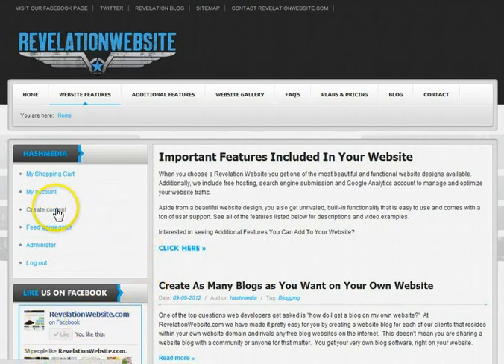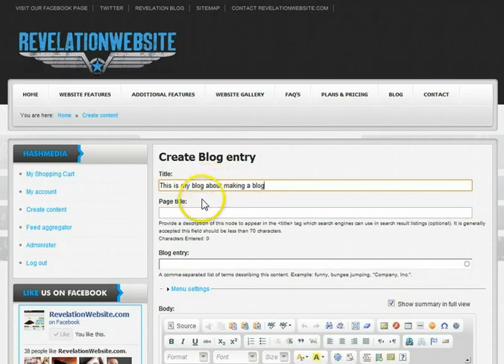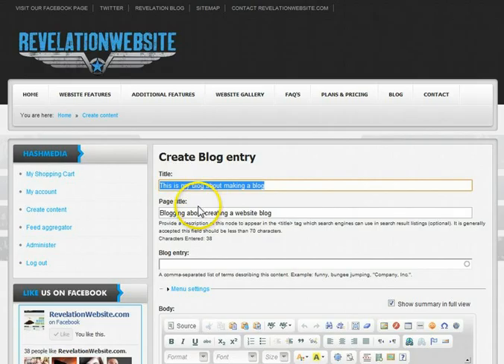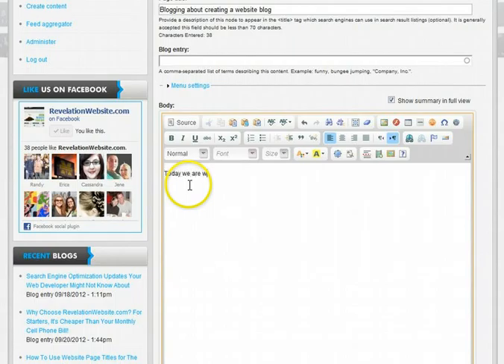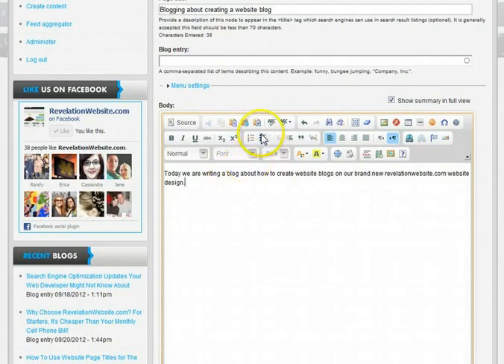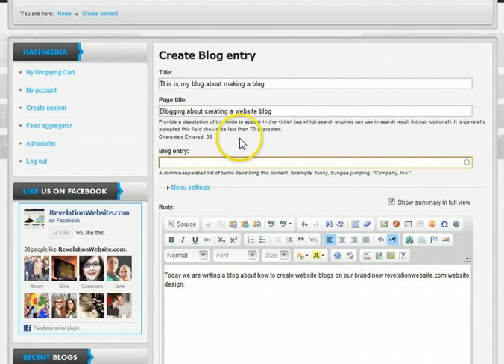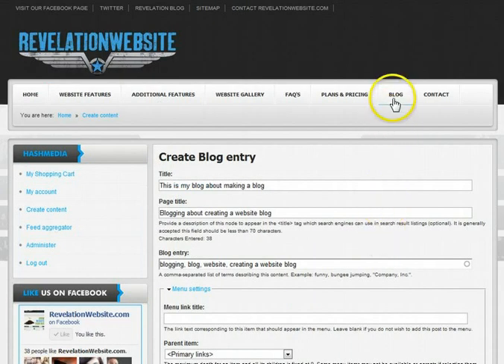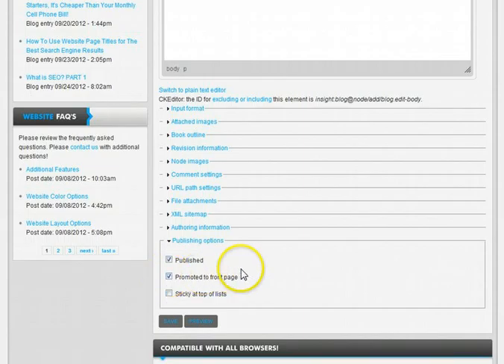Creating a website blog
Creating your own blog on your own website instead of using outside blogging platforms.